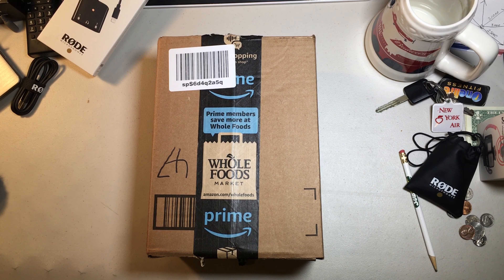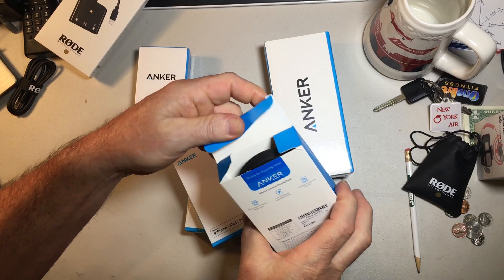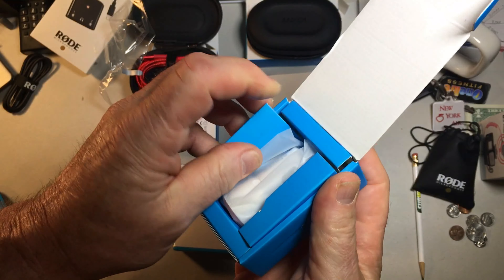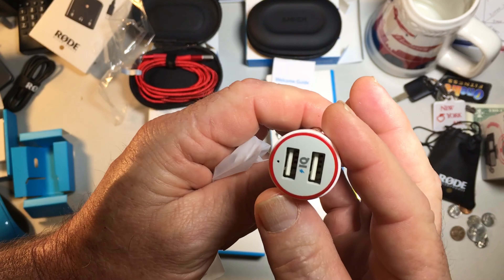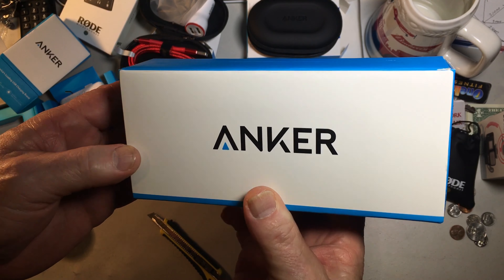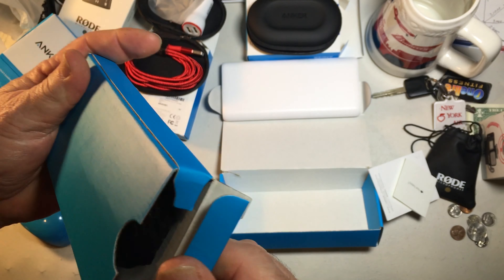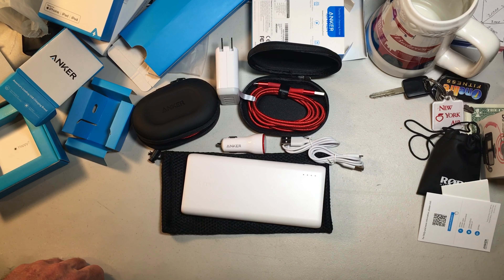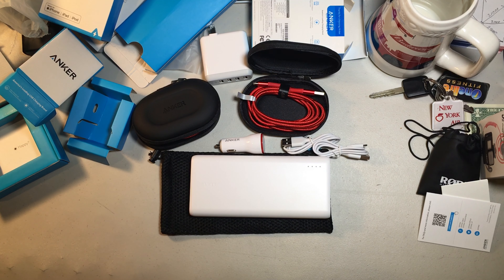A Box full of Anker power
A few items I received from Anker today. lightning cables, a car charger, Wall charger and a Portable charger.

PowerCore 26800

Car Charger

Wall Charger

Lightning Cables